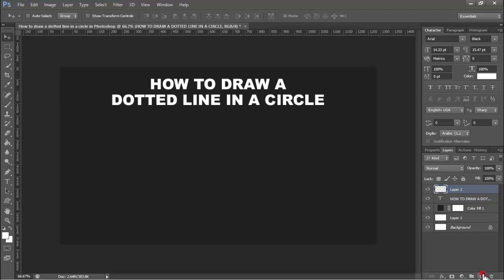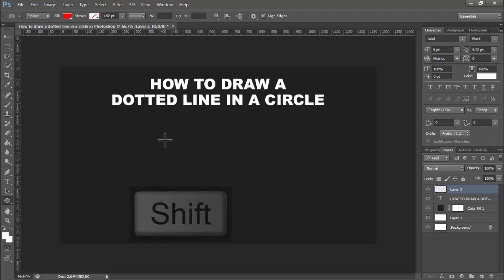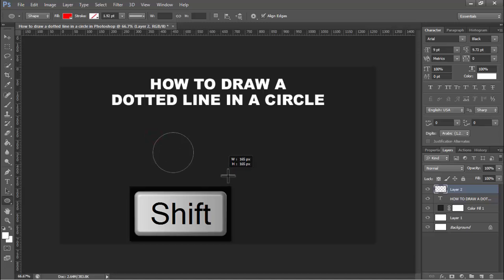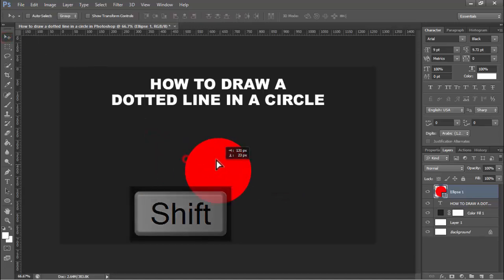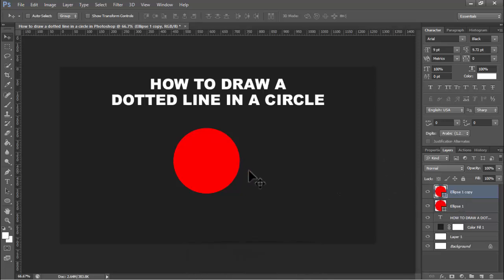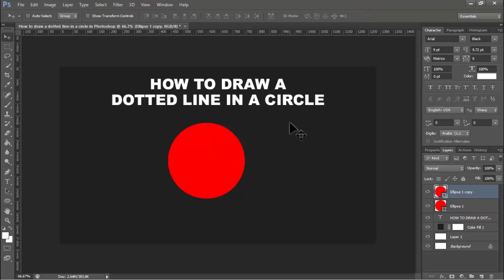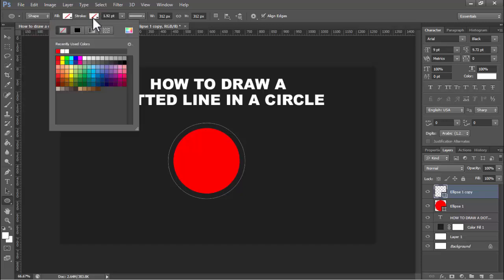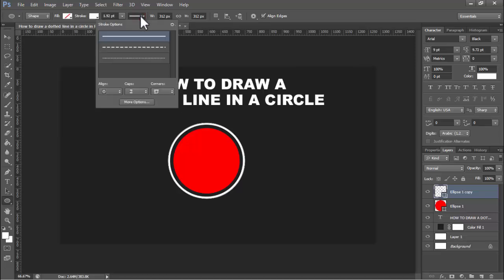How to draw a dotted line in a circle in Photoshop 2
How to draw a dotted line in a circle in Photoshop

In this video : How to draw a dotted line in a circle in Photoshop